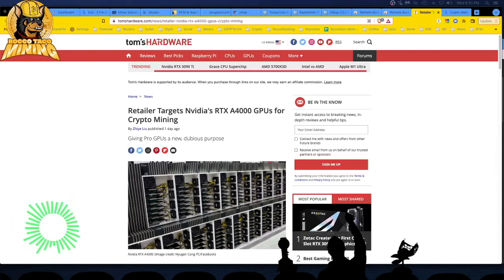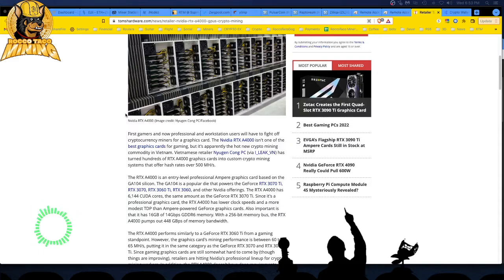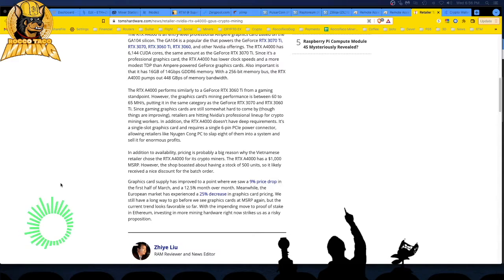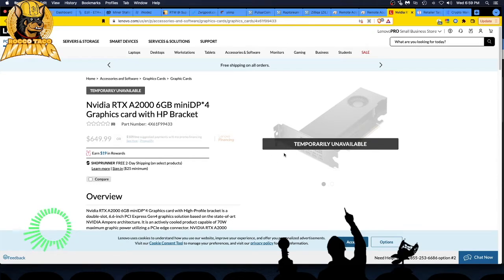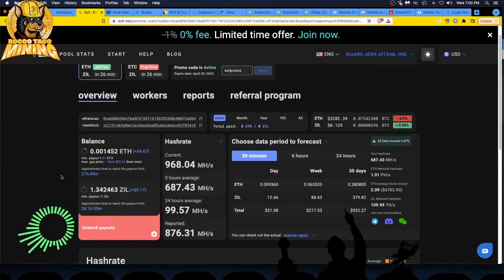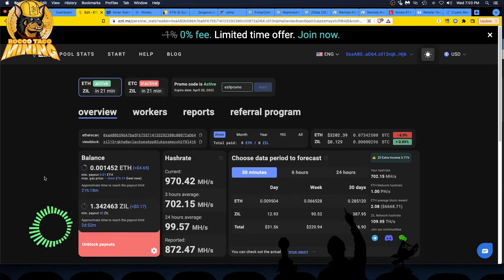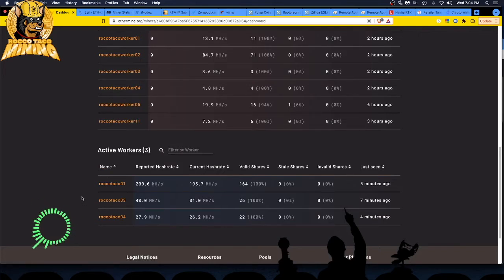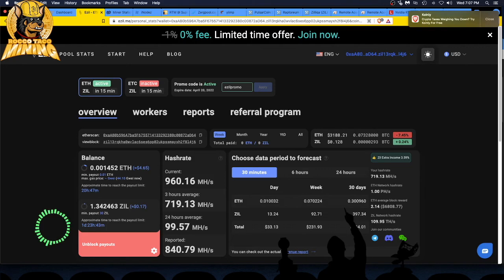Nvidia RTX A4000 GPU the Crypto Mining GPU Chosen One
- 750W Power Supply
- 750W Server Power Supply Kit (656363-B21)

✅  Laptop Mining
- Lenovo Legion 5 1660 Ti GPU